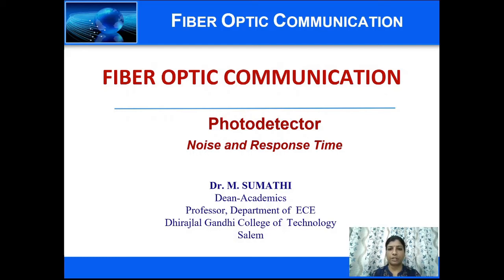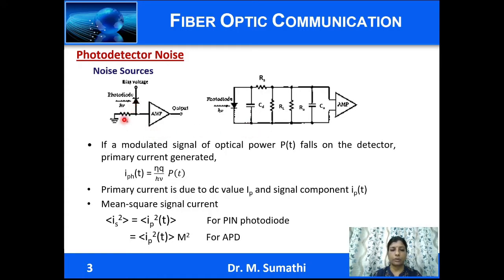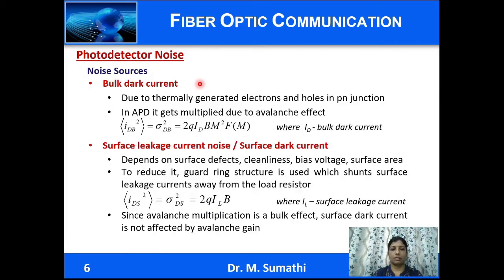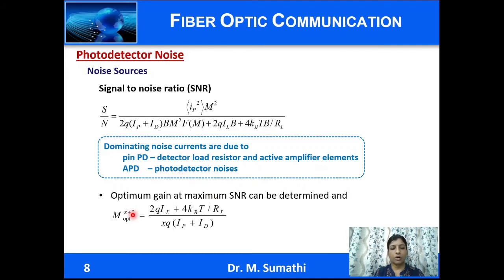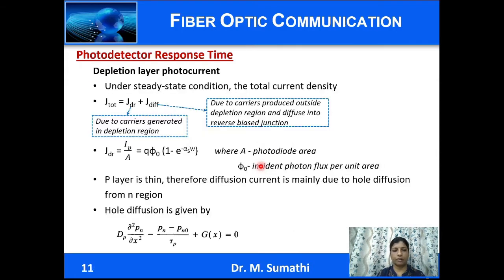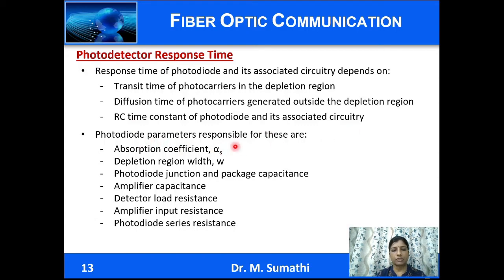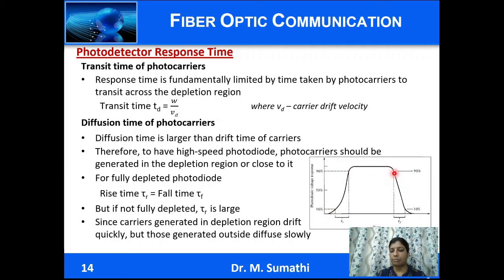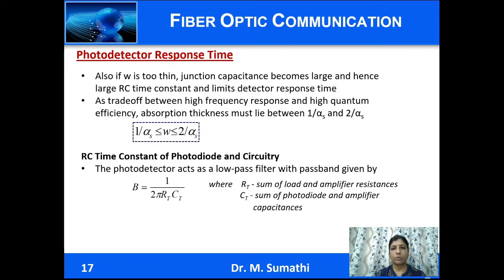Fiber Optic Communication - 3.4 Photodetectors: Noise and Response Time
This video discusses:
- Photodetector noise sources
       - quantum noise / shot noise
       - bulk dark current noise
       - surface leakage current
       - avalanche multiplication     noise
       - thermal / Johnson noise
  - Photodetector response time
       - drift time
       - diffusion time
       - RC time constant